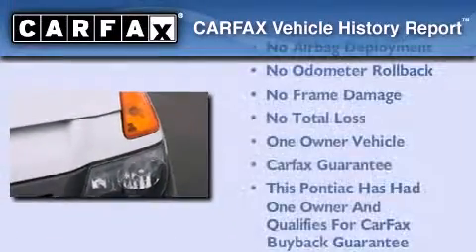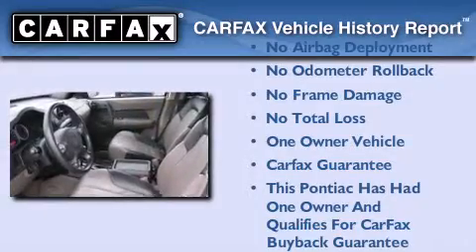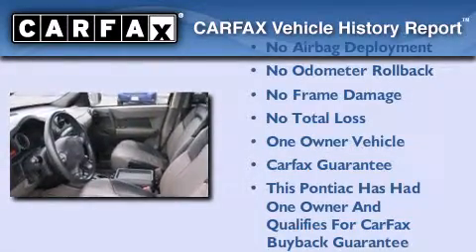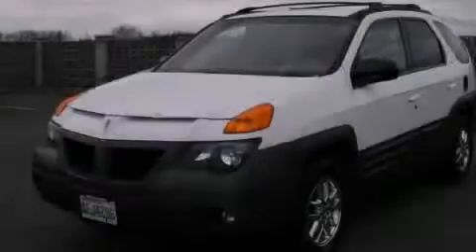2001 Pontiac Aztek Burlington WA 98226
We've been honored to serve the Burlington WA area , we promise that your experience at our dealership will exceed your expectations ! Year : 2001 Make : Pontiac Model : Aztek Engine : 3.4L V6 Trans . : 4 Spd Automatic Exterior : White Miles : 136,385 Interior : Brown Sims Honda 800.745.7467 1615 S. Goldenrod Road Burlington , WA 98233 Used 2001 Pontiac Aztek Burlington WA